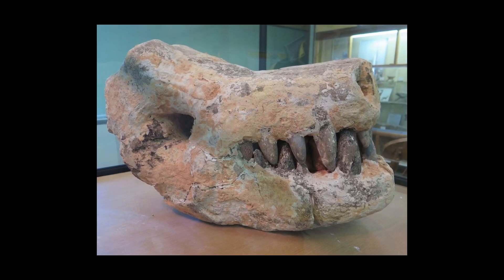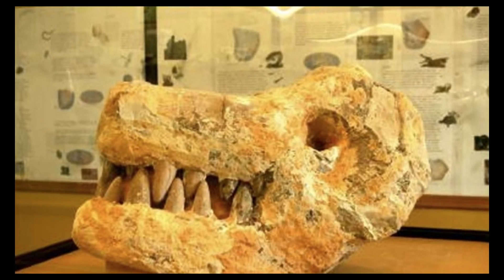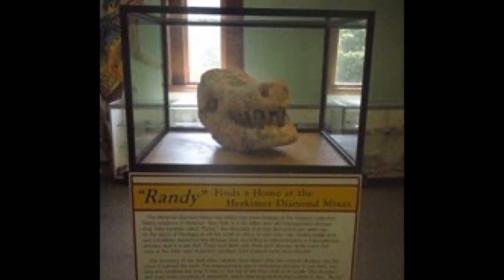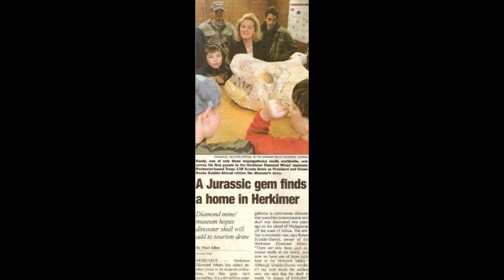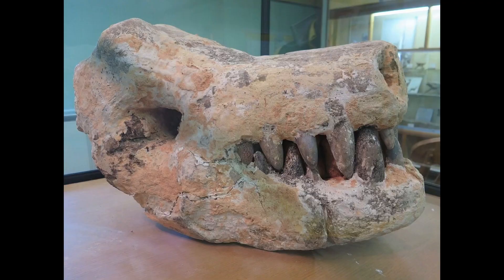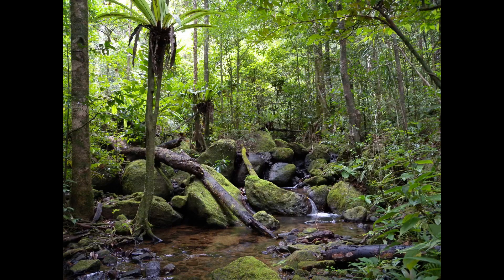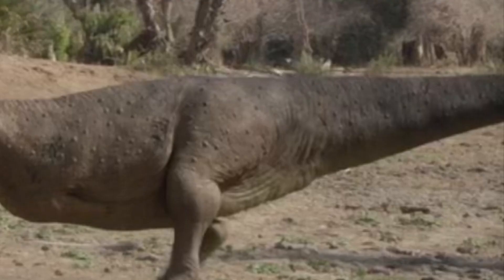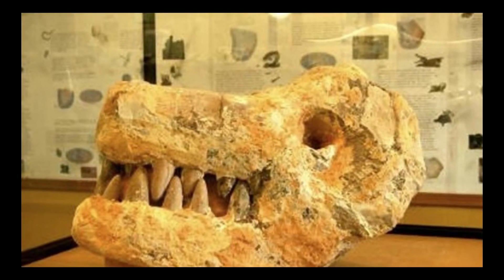Randy: The Most Beautiful Majungasaurus Skull Ever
'The Miracle of Flight' by Scott Buckley - released under CC-BY 4.0.